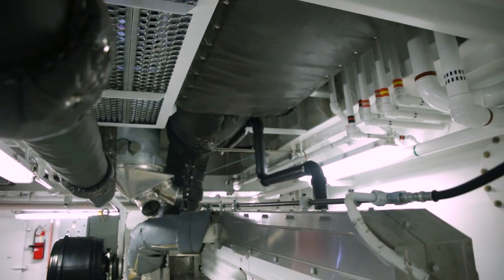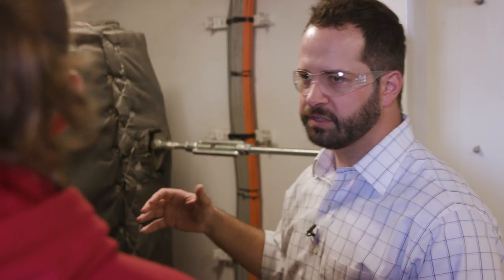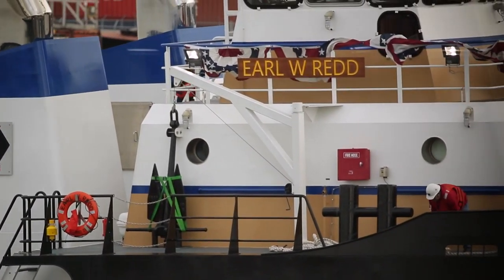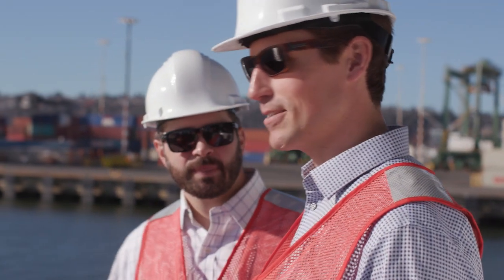The Earl Redd Tug Equipped with Cat 3516 Tier 4 Final Power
"When we looked to move forward into the Tier 4 requirements, Caterpillar was absolutely our first choice to be able to do that with." Meet the Earl Redd, equipped with Cat 3516E Tier 4 Final engines.